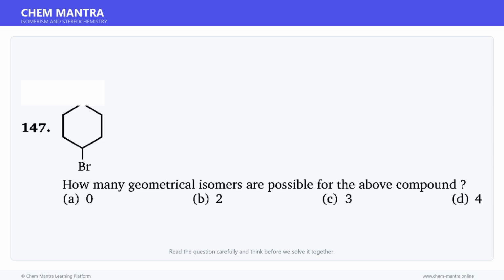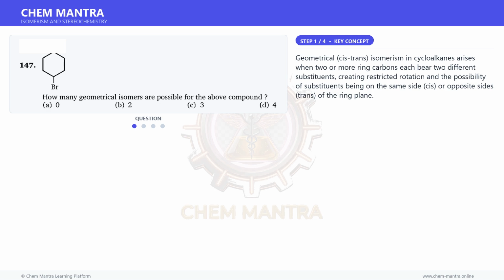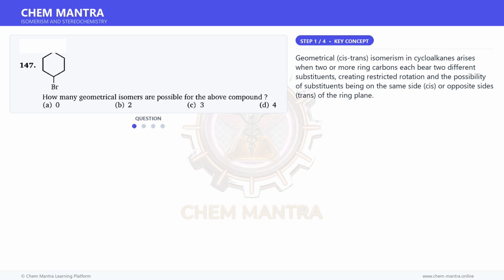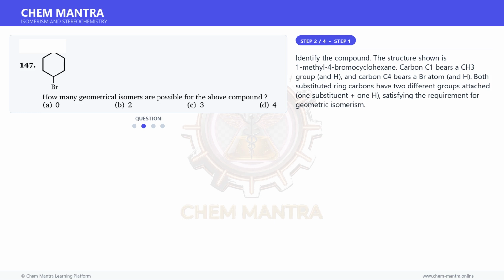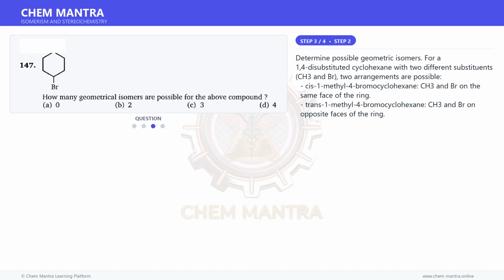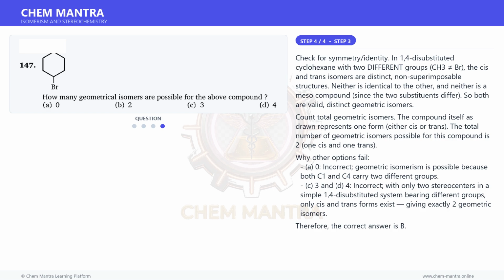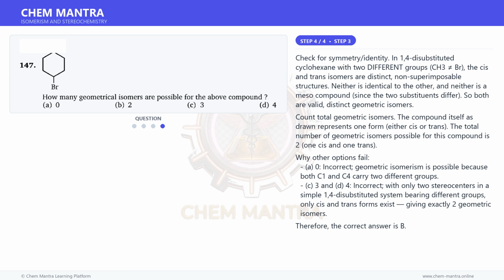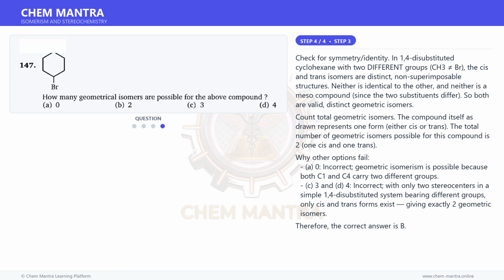Geometrical (cis-trans) isomerism in cyc | Isomerism & Stereochemistry | JEE Chemistry | Chem Mantra